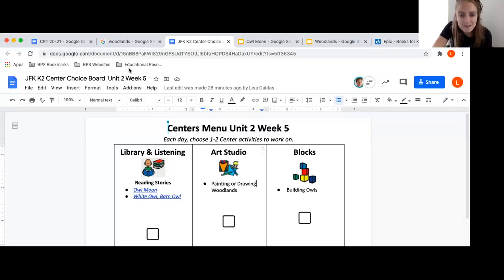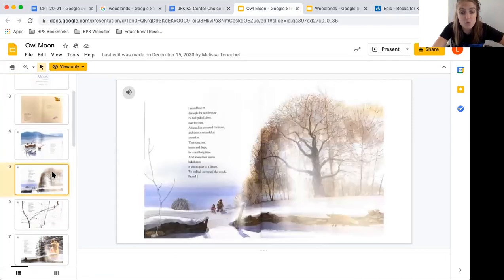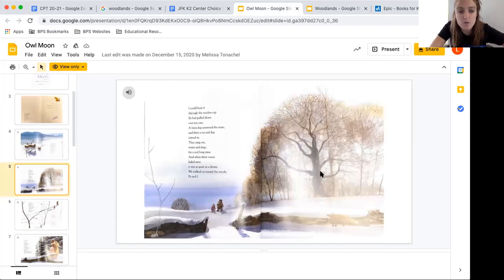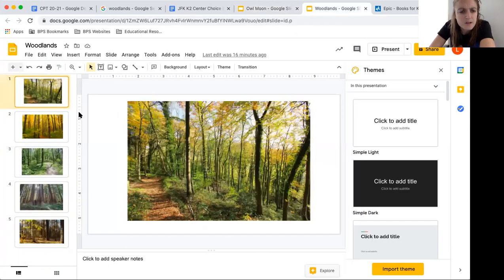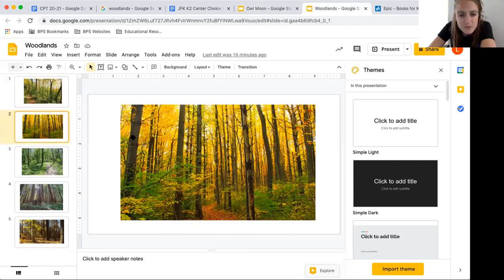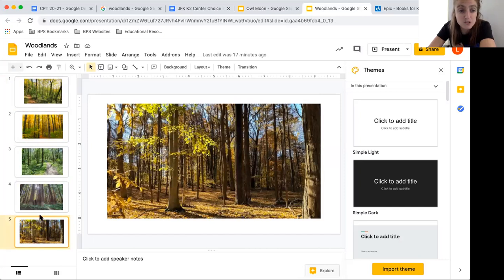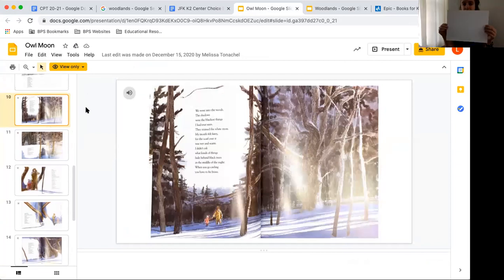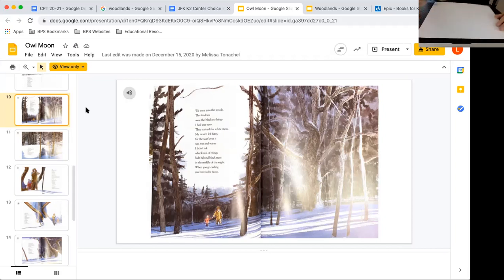Art Studio: Drawing and Painting Woodlands